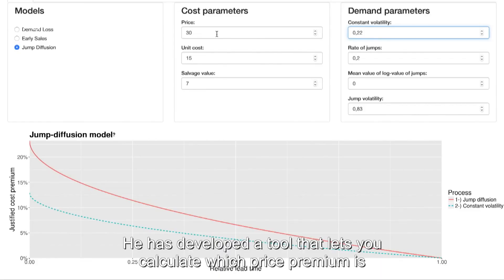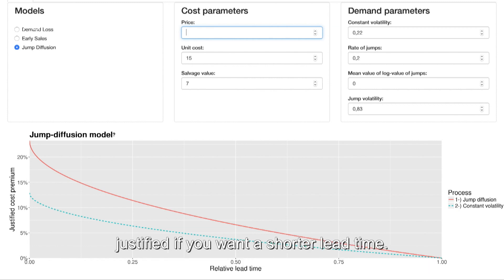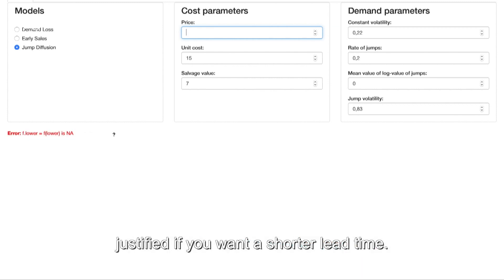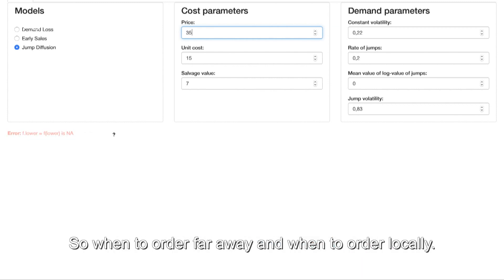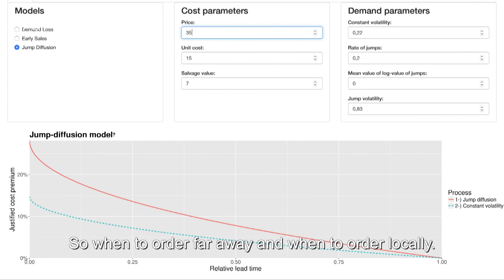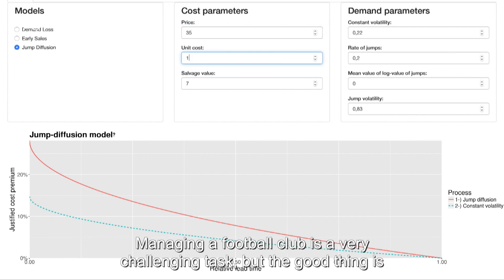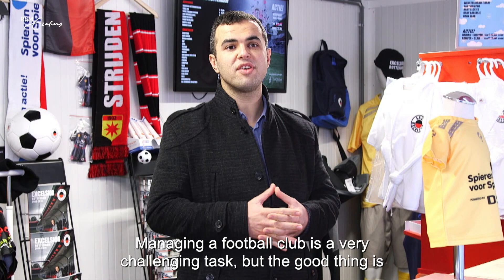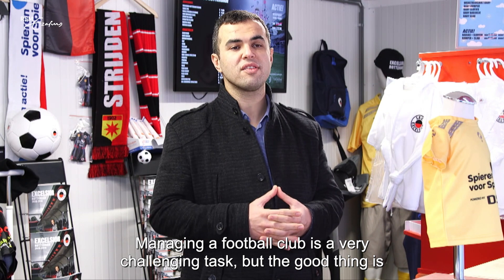When to order product locally and when far away?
Generally, the local supplier can deliver the goods sooner. Assistant professor Işik Biçer of Rotterdam School of Management, Erasmus University (RSM) has developed a tool which calculates the cost premium that is justified for shorter lead times. So, when to order offshore for lower prices, and when to order locally for a fast lead time. Read about it on RSM Discovery

Işik Biçer, Verena Hagspiel, Suzanne de Treville (2018) Valuing supply-chain responsiveness under demand jumps. Journal of Operations Management 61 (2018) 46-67.

Music (CC): oymaldonado - salsa loop intro, PK Jazz Collective - Mother will call.